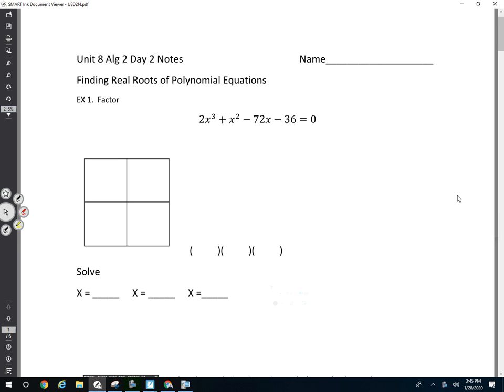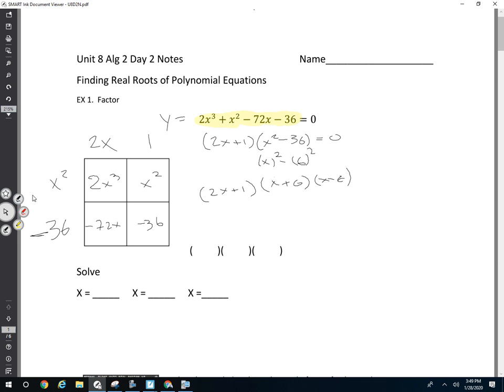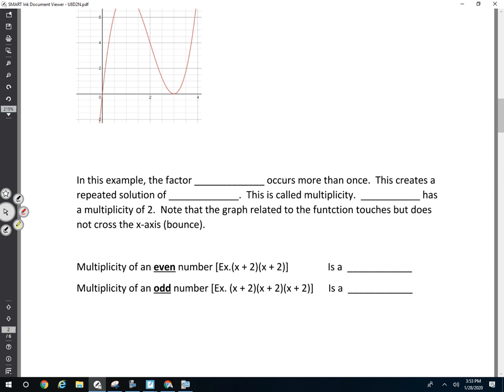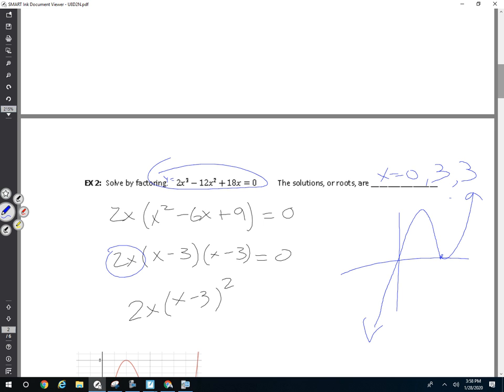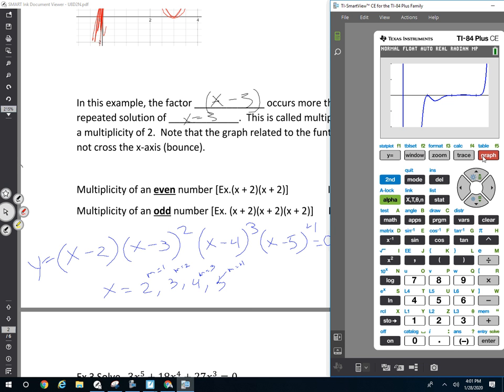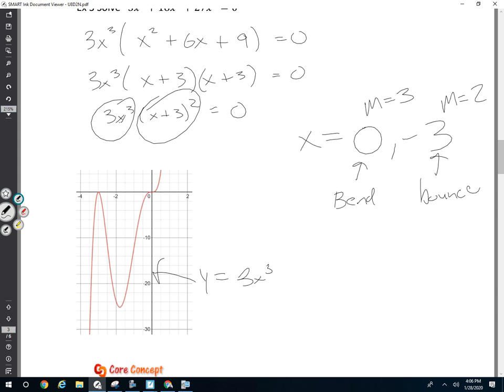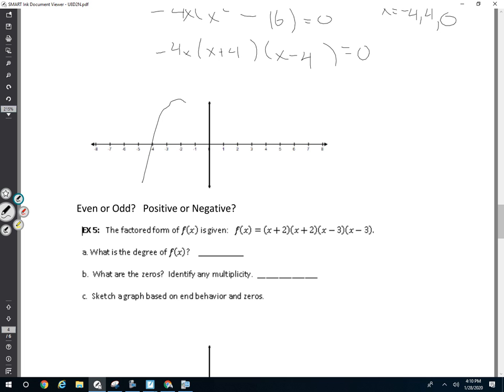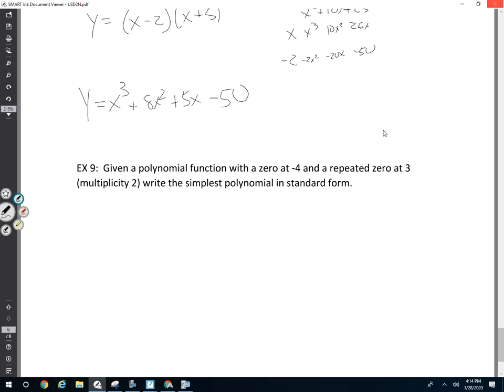Unit 8 Lesson 2 - Zeros of polynomials